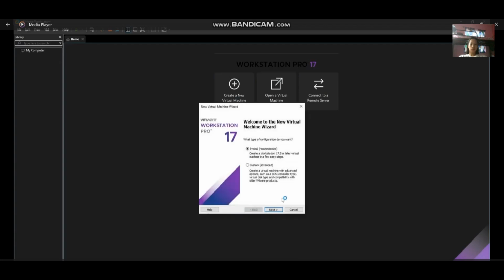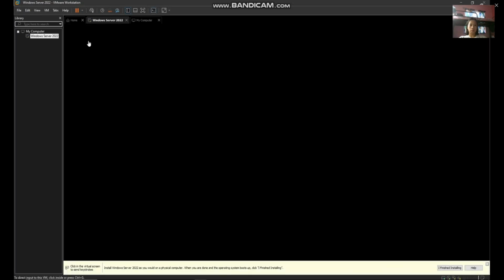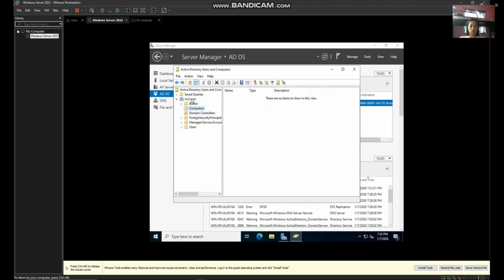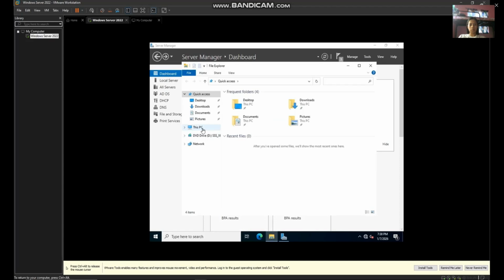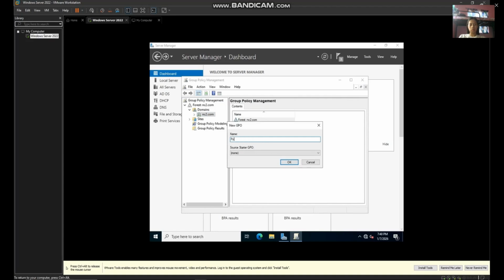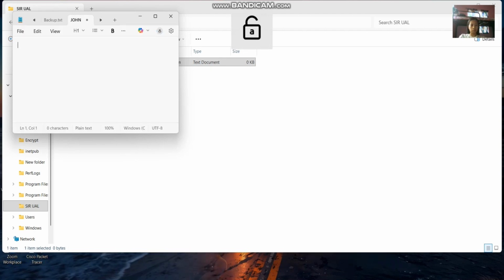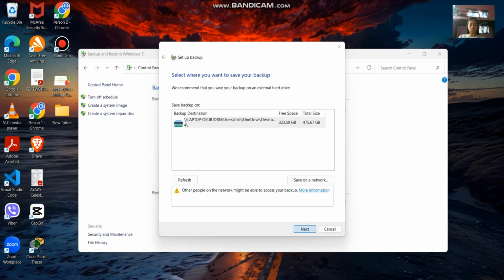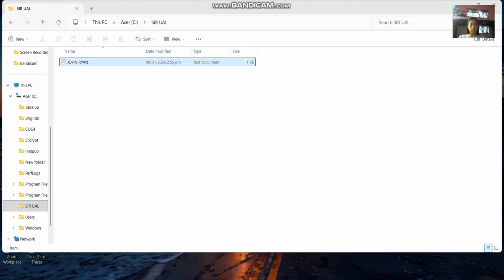Ayaay_NCII Computer Systems Servicing - COC 3 & COC 4